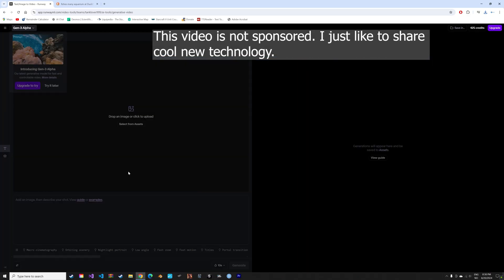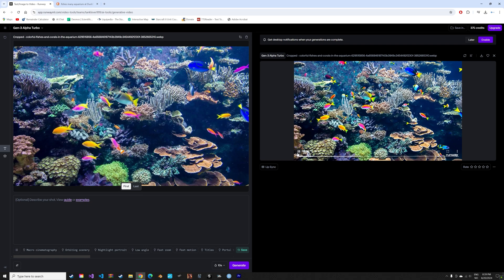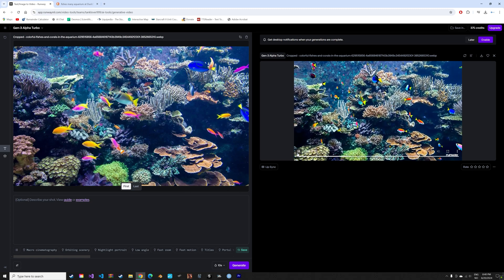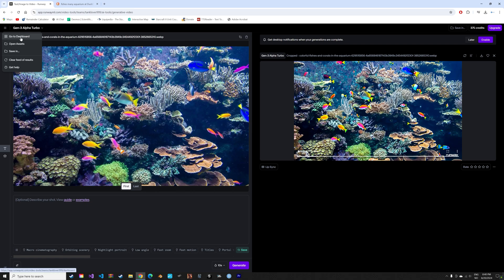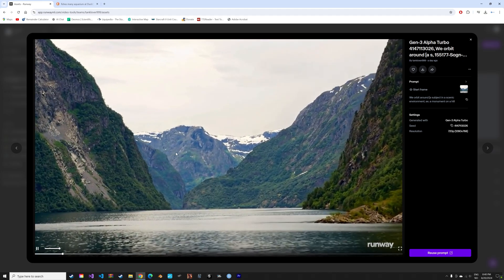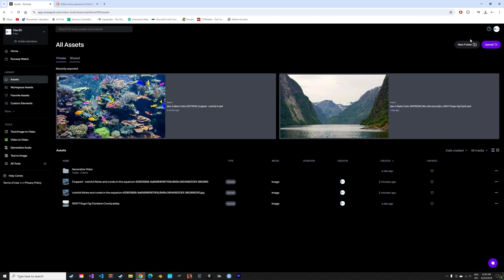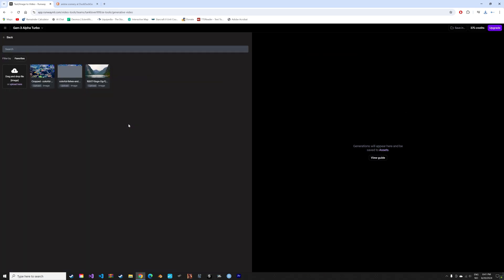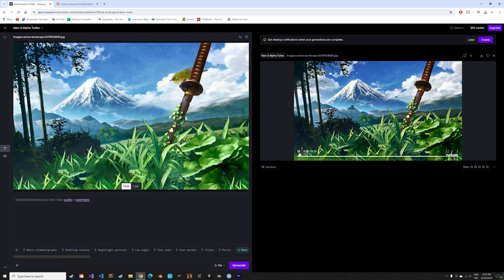FREE AI Image to Video Generators Keeps Getting Better!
In this video we are going to take a look at runway's AI image to video generator, very impressive!